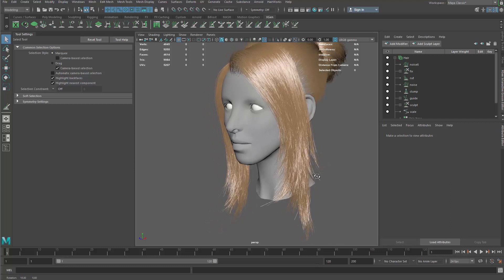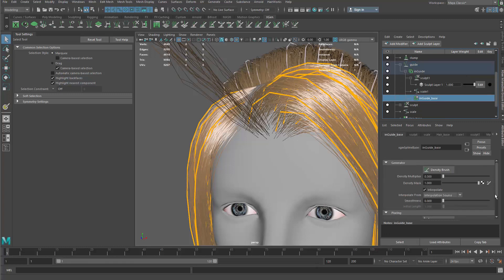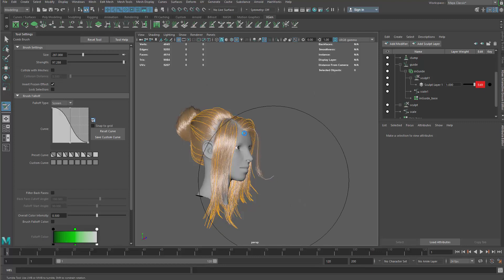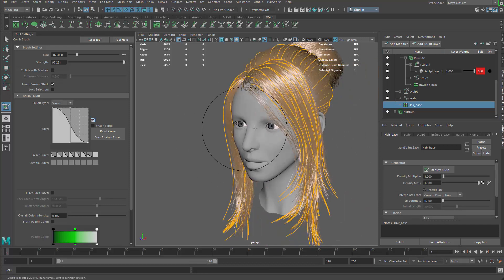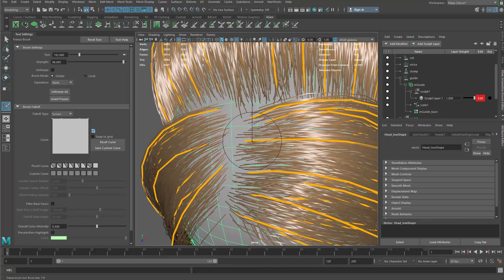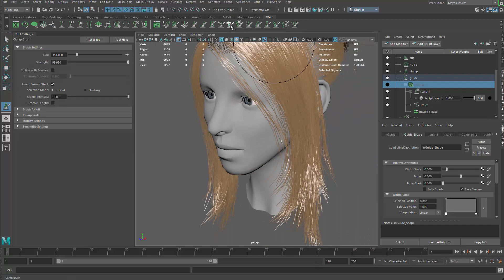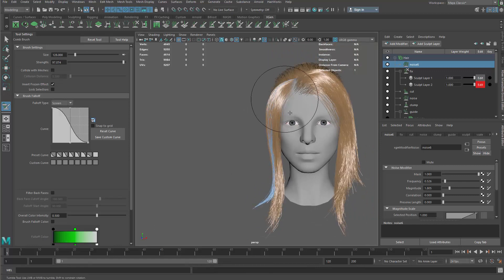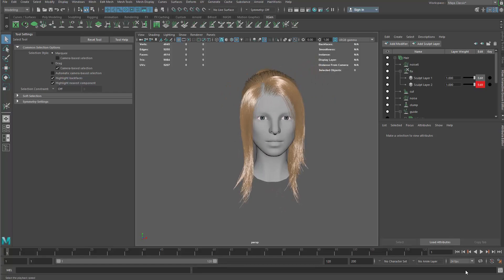06 small clusters and fine tunning